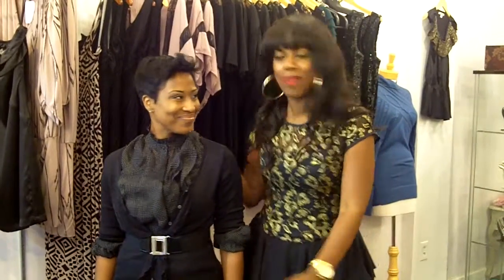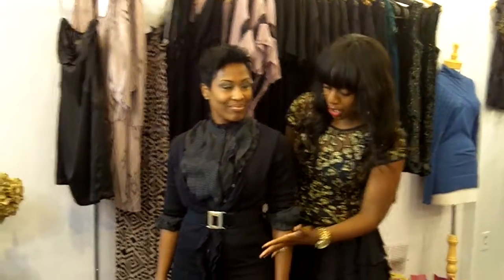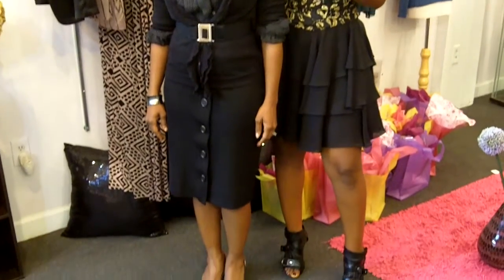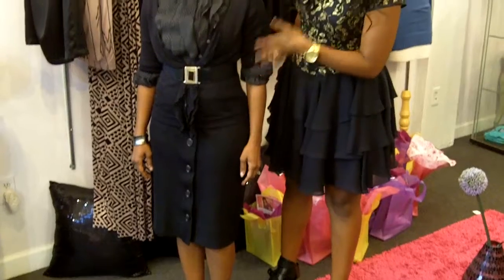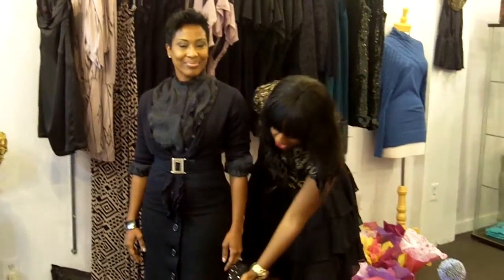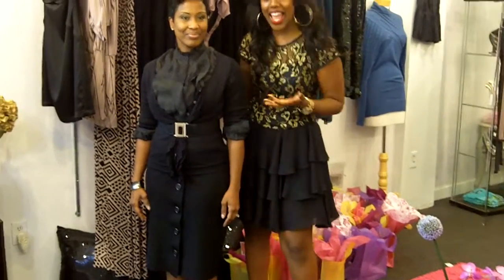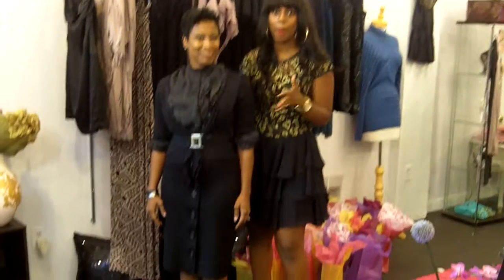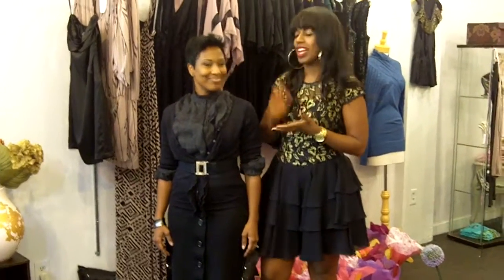60 Second Style: The Fashion Classics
How to Embrace the classics & wear black in a fun interesting way: Textures